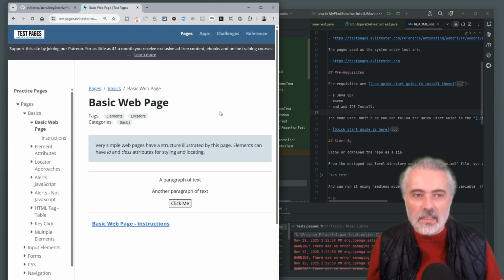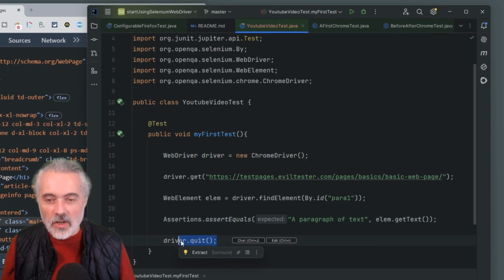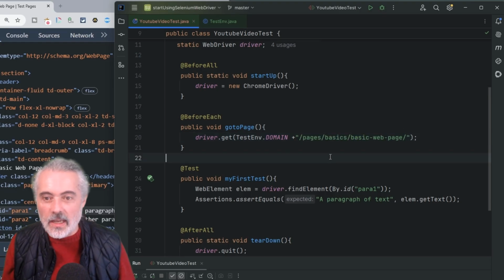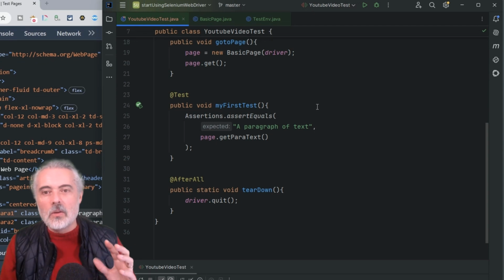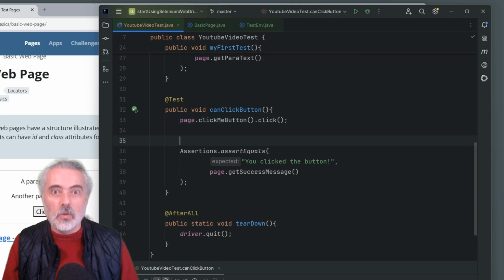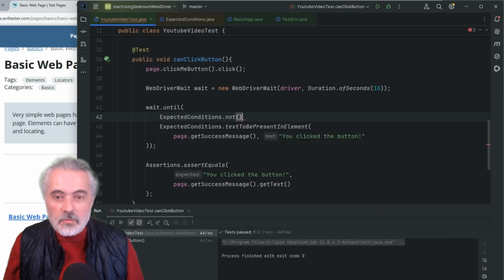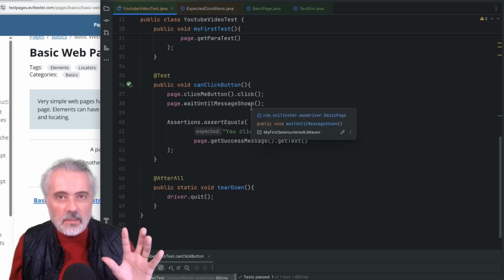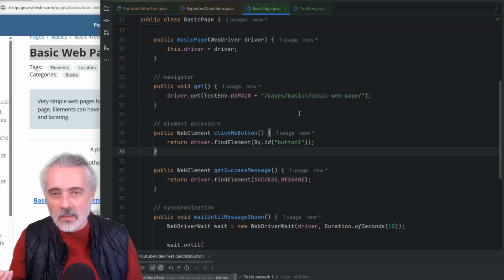Selenium WebDriver Java: The 40-Minute Masterclass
A hands-on overview of working with WebDriver and Java to move from a simple test, to a test using Page Objects and abstractions and Synchronization with WebDriverWait. You'll learn locator strategies, synchronization approaches, Page Object design and how to refactor your test code into well designed production ready test code.

A supporting tutorial with more information about using WebDriver with CI is available on the test pages site:

00:00 Introduction
00:30 Github Project
00:50 My First Test
02:30 WebDriver Management browser and driver
03:30 locating elements
04:45 Interrogating driver and elements
06:15 My First Test Lessons Learned
06:00 Make Execution Robust
10:15 Abstractions
12:00 Page Objects
17:20 Manipulation and Interaction
21:25 Synchronization
26:15 WebDriverWait vs Assertions
31:49 Recap and Lessons Learned
33:00 Page Object Categories
35:42 Designing Page Objects
37:37 Conclusion

Step-by-step walkthrough of the essential building blocks for creating robust, maintainable automated web tests. Starting with the most basic "Hello World" of WebDriver, you'll learn how to interact with web pages, locate elements using IDs and CSS selectors, extract data, and implement reliable synchronization.

Moving beyond the basics, Alan Richardson demonstrates best practices for building scalable test code using JUnit as the test execution framework. You'll discover how to organize your tests with setup and teardown methods, manage browser drivers, and avoid common pitfalls that lead to unmaintainable test scripts.

The session dives deep into the Page Object Model (POM), a key design pattern in Selenium test automation. See how to abstract away locators, web elements, and navigation into clean, reusable page classes—making your tests easier to write, maintain, and scale as your application grows.

You'll also get hands-on guidance for implementing waits, synchronizing with dynamic content, and writing tests that assert on changing page states without flakiness. Real-world design decisions, such as when to expose web elements versus higher-level actions, are discussed, giving you the confidence to craft production-ready automated tests.

Key topics covered:

- Selenium WebDriver setup in Java
- Locating and interrogating web elements efficiently
- Writing basic and advanced JUnit tests for browser automation
- Organizing reusable and maintainable code with the Page Object Model
- Effective synchronization using WebDriverWait and ExpectedConditions
- Managing test environments and abstracting configuration
- Common mistakes and how to write tests like a pro

Whether you're new to Selenium or looking to level up your automation framework, this video delivers practical, real-world advice and code examples you can follow along with. Plus, find a related sample project on GitHub for hands-on practice!